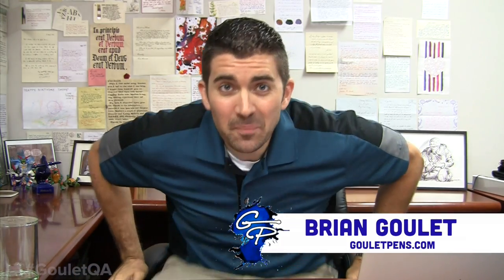Goulet Q&A Episode 41: Resin vs. Metal, Cleaning a Pilot Parallel, and Invisible Ink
1) Vivian S.- Ink Nouveau (1:28):
I'm not a physically strong person, so having to take apart a pen is really tough for me; I always feel like I might break the pen because I find myself applying as much force as I can. Any tips on how to loosen pen parts (such as nib and feed, piston filler) to make it easier on myself to assemble and dissemble the pen?

2) Patrick D.- Facebook (4:40):
What pen brand would you like to carry that you don't today?

3) Nichole B.- Facebook (9:27):
I am trying to get my friend interested in fountain pens but she is used to gel pens and I've had a hard time finding the right one for her. Can you recommend a pen and ink combination that would "float" across the page but won't break the bank?

4) mikhasan2- YouTube (13:29):
Hi, Brian. I was wondering why many fountain pen aficionados prefer resin over metal. I know one argument is that metal sections are a bit slippery or cold to the touch when compared to resin, but I think the durability and weight of metal pens are desirable traits to many that make up for these. Despite this, they seem much more popular with the corporate crowd than with hard-core fountain pen users. Of course, as is the case with most things, it has a lot to do with personal preference, but is there an alternative explanation you can offer? Thanks, and keep up the great work!

5) anonymous- Facebook (18:51):
I have the 4 pilot parallel pens that I play with and have had them for about a month but I don't go through ink very fast. I want to flush them out but I still have half the cartridge left. Is there a way to save the cartridge for a flushing of the pen then reinsert the cartridge? Or should I toss the cartridge and insert a new one each flushing/cleaning? Or should I just finish the cartridge even if it postpones the flushing/cleaning another few weeks?

6) Steven B.- Facebook (23:17):
Two parter: 1) what is the single best selling item at Goulet? 2) since you all get to "play" hands-on with everything as it comes in, is there an item you carry which you feel SHOULD sell better - something under the radar maybe, that you think deserves more attention than it gets? (Not necessarily just about numbers: I'm sure you don't move a ton of M1000s but that doesn't mean they don't already get plenty of attention!)

7) mike- Ink Nouveau (29:35):
Would you consider having some nibs like your goulet nibs or edison's, twsbi's, etc. preground by nibmeisters and then keep them in stock? the way Franklin-christoff does with Mike Masuyama nibs? Or have an option where one can add "stub grind" or something to his cart and then take care of it for the customer, through a nibmeister, along with a warning that you are voluntarily giving up your warranty and that it may delay shipment by 2-3 weeks or whatever the wait time maybe. I think it would be a great service that many would love to take advantage of. I know that you have to keep good relationships with your distributors but binder, mottishaw, and pendleton, are all authorized retailers of pens like pilot, platinum, pelikan, etc. so I think at least some companies must be okay with it.

8) Tom S.- Ink Nouveau (35:57):
I have an odd question, I am already budgeting to get a Metal Falcon, I love my standard SF Falcon, but want a Con-70 sized Falcon. My question is does anyone know if the sections or nibs are swapable between the two models? As that will help me decide if I should get the SEF on the metal or stay with the nib that works... I am a left hander and nibs are often either very nice to me or the worst thing ever. I am constantly shocked by number of people that assume, the nibs I actually favor won't work for me :)

9) Christopher N.- Ink Nouveau (40:00):
Have you looked into carrying any products by Staedtler. They have a good selection of products, ranging from drafting tools to some nice fountain pens.
Second, if you and your family were to dress up as fountain pens for Halloween, what pens would you guys dress as and why?
p.s. When will the TWSBI 580 USA arrive?

10) William S.- Facebook (42:39):
Hehe...What paper is best if you are writing with an invisible ink?

11) Chad V.- Facebook (43:52):
so what does make the Aztek an awesome car?